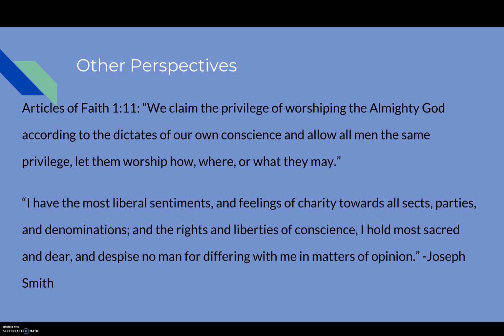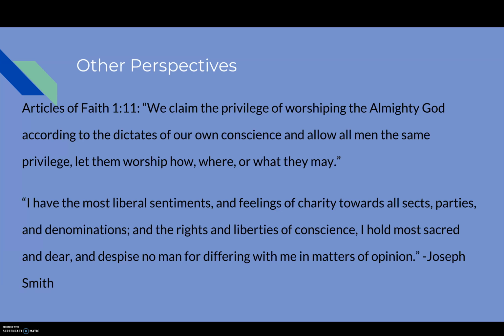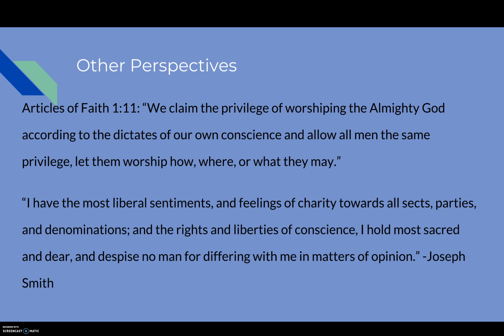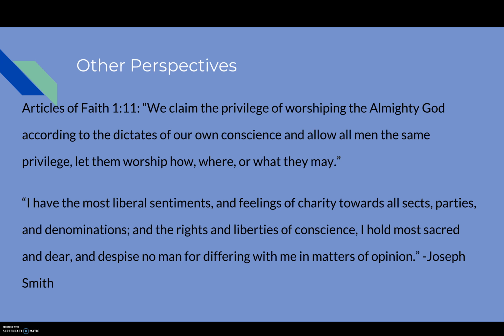ED 312 Semester Project Part 3